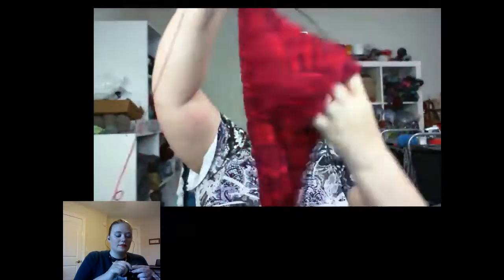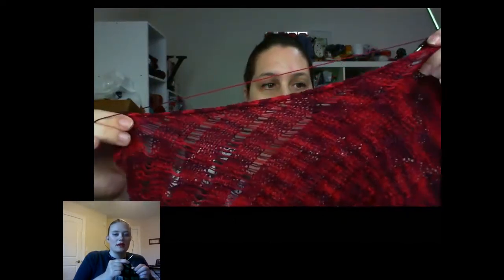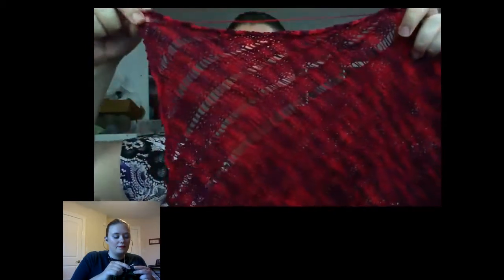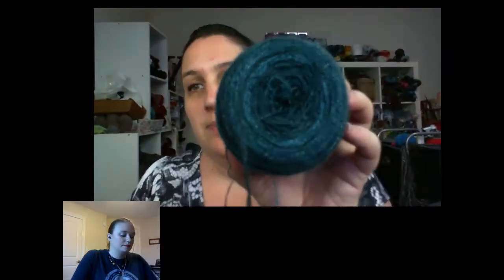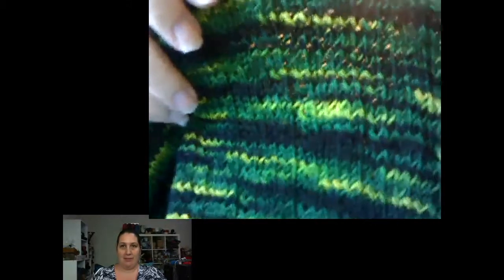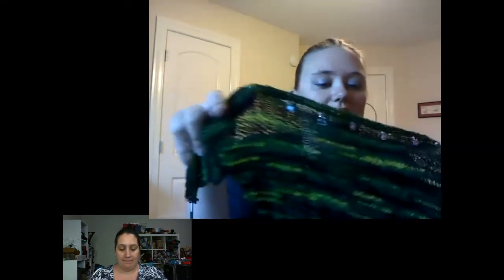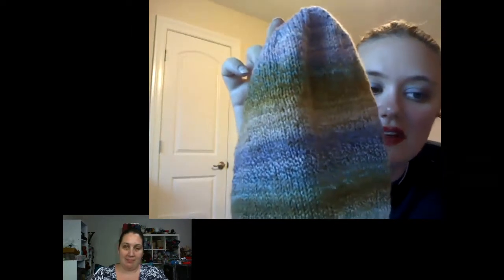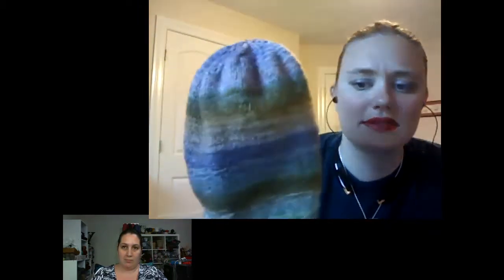TheKnitGirllls Ep173 - Know All The Things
TheKnitGirllls Ep173 - Know All The Things from TheKnitGirllls. Like this? Watch the latest episode of TheKnitGirllls on Blip!

This week we both have lots on the needles. We talk about our spinning and review Unique Feet, announce SSK vendor applications and give away some Dragonfly Fibers yarn.